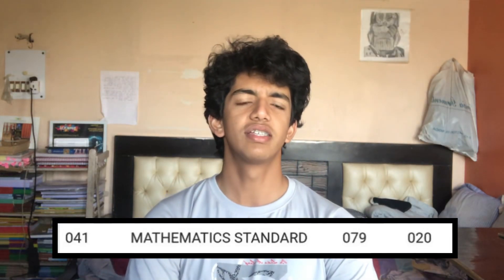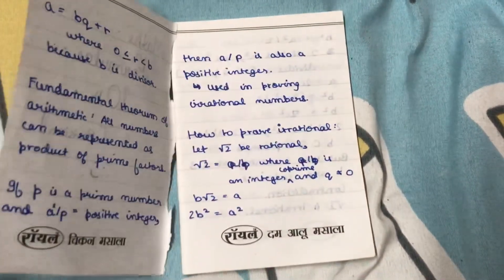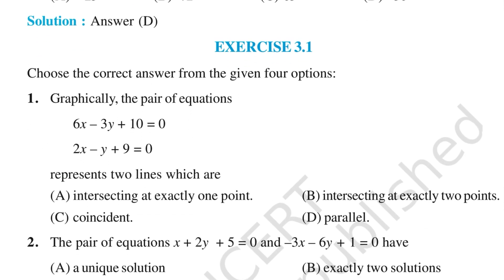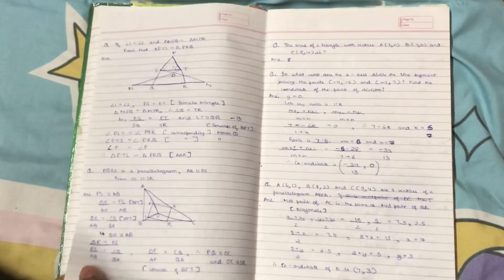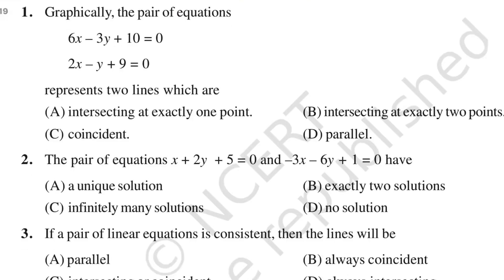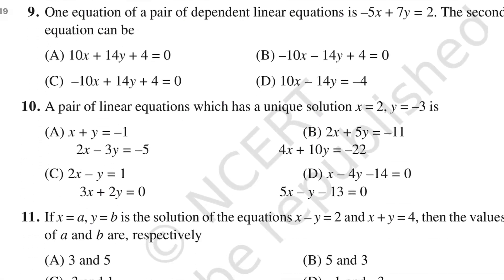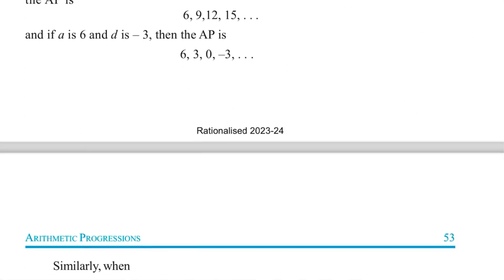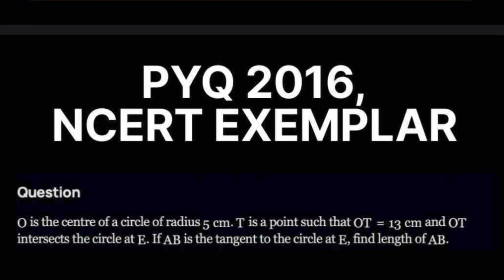SCORE 95+ WITH THIS MATHS BASIC STRATEGY!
i scored 99 in maths last year, and that's why I'm the best person to tell you this.
THIS STRATEGY WILL GET YOU 95+ IN MATHS.